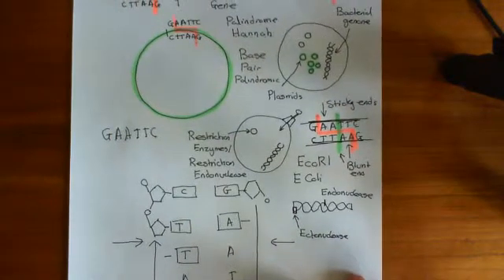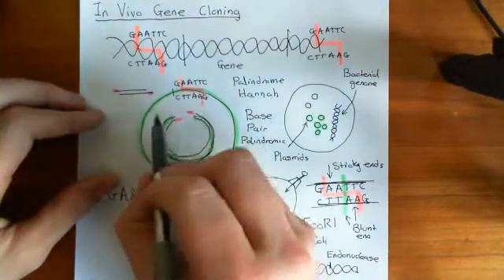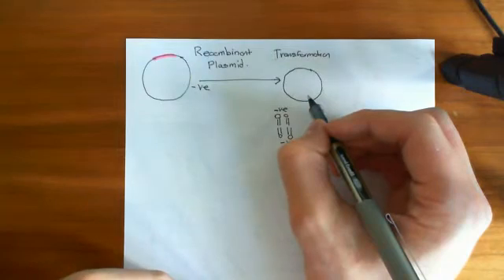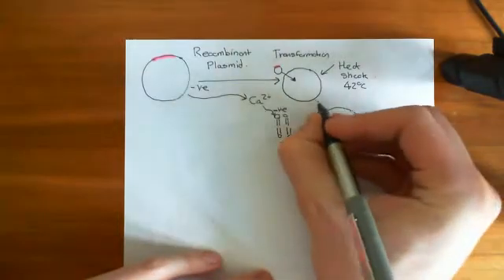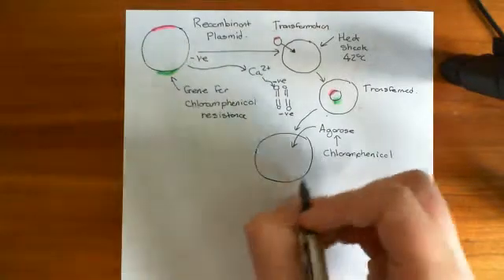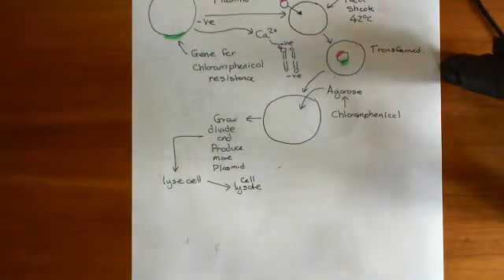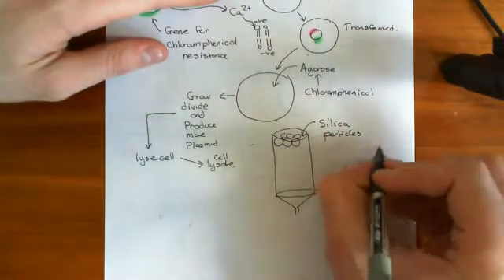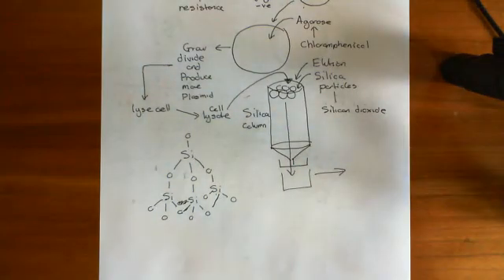In Vivo Gene Cloning Part 2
In this video we discuss how to use bacteria in order to clone portions of DNA.